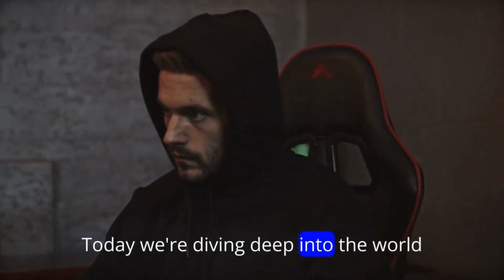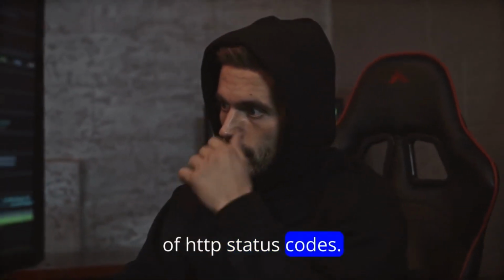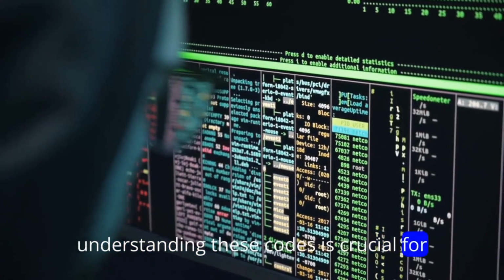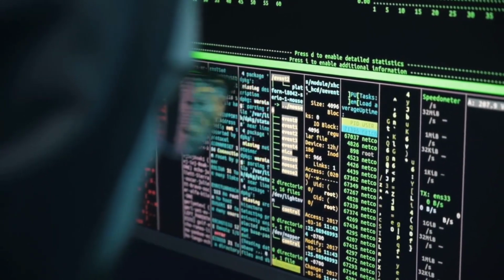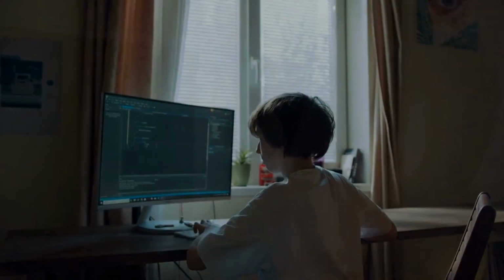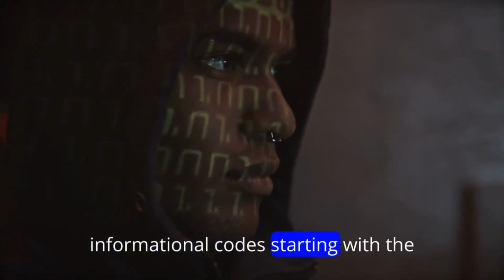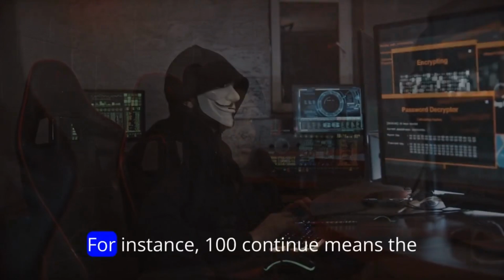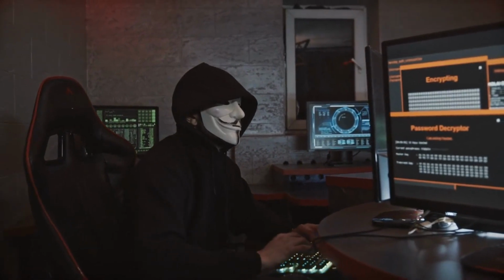Unraveling HTTP Status Codes | A Bug Hunter's Guide to Web Vulnerabilities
In this video, we delve into the intricate world of HTTP status codes – the language of web communication. From decoding the meaning behind each status code to exploring how bug hunters can leverage them to uncover vulnerabilities, this guide is a must-watch for developers, security enthusiasts, and anyone navigating the web's dynamic landscape. Learn with examples, discover tips for identifying vulnerabilities, and enhance your understanding of the web's hidden messages.

Desclamare

The information provided is based on general principles, and any attempt to misuse this knowledge for malicious purposes is strongly discouraged. Always adhere to ethical hacking practices and respect the privacy and security of others. The creators of this video are not responsible for any misuse of the information presented.